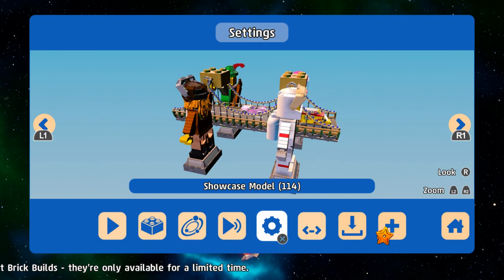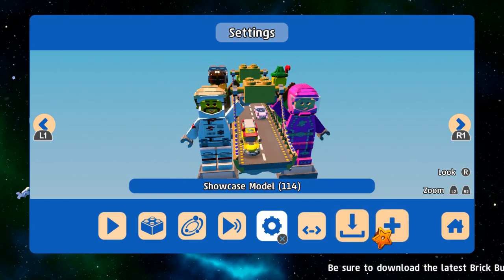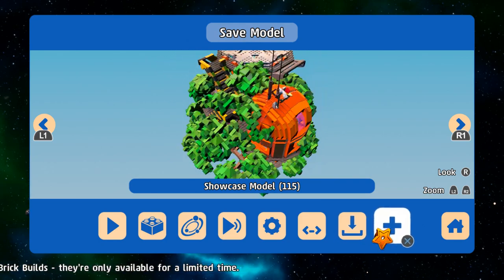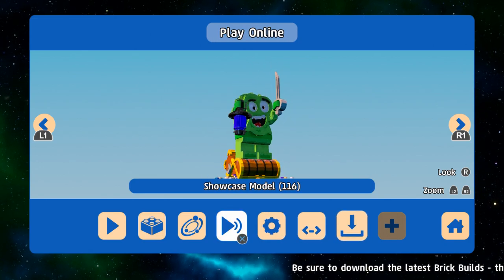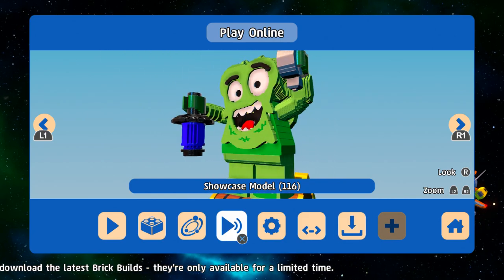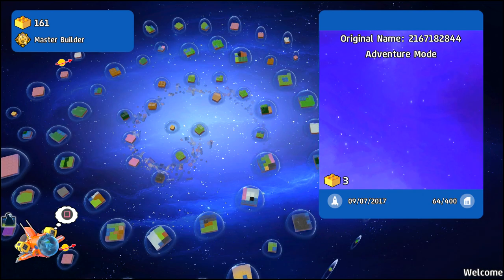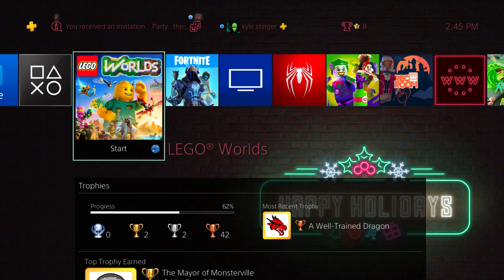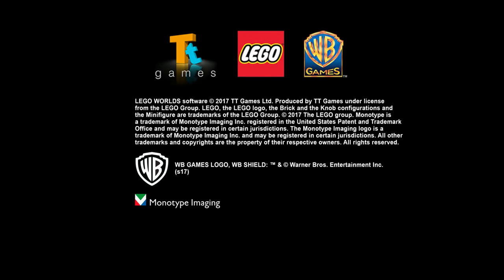Lego worlds Showcase Models character Bridge Showcase 114 + Pugz TreeHouse Showcase 115